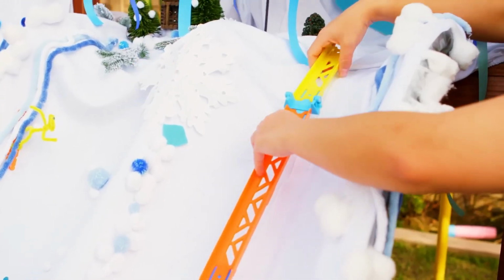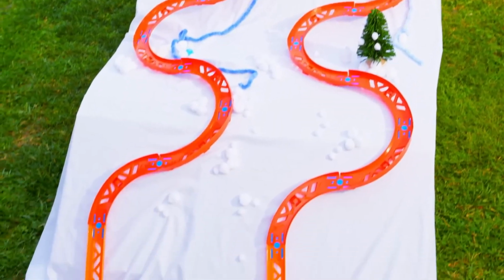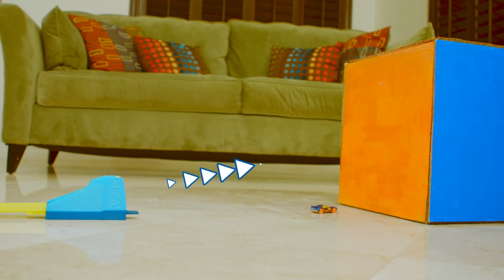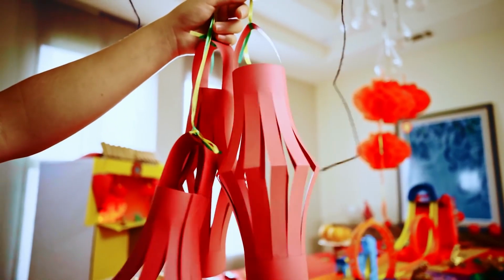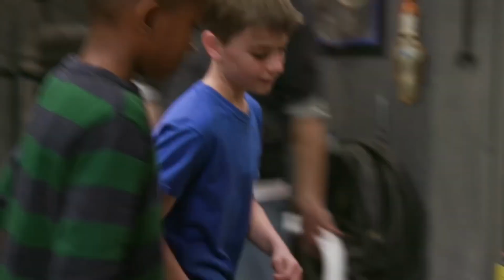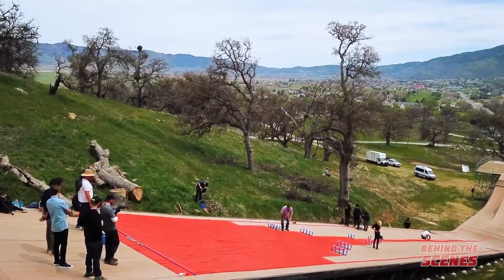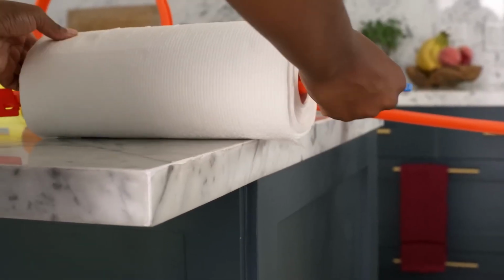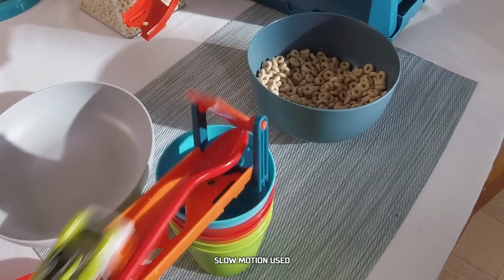Creating a Backyard Winter Wonderland for the Winter Sports Challenge! 🥶🎿 + More Science Videos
No snow in your area? No problem! Mack the Track Hacker shows how you can turn your backyard into an awesome Winter Wonderland full of cool tracks! Also, take your creative track hacking to higher levels with a Breakfast DIY Challenge! All this and more in this epic collection of Hot Wheels Labs, Mack the Track Hacker, Hot Wheels Unlimited, and Hack the Track!

ULTIMATE Winter Sports CHALLENGES 🎿🏅 |  00:00
Lunar New Year TRACK HACKS! 🎊 🐉 🧧 |  06:56
Invisible Energy | Hot Wheels Labs |  14:19
HOW WE SENT 500 CARS DOWN A GIANT RAMP |  17:21
The ULTIMATE Breakfast DIY Challenge! 🥞🍳 | Hack the Track |  21:43

About Hot Wheels: Welcome to the official Hot Wheels YouTube Channel! Check out the coolest toys, the craziest stunts, the fastest action, and the most epic races on our channel! Go behind the scenes for exclusive content, jump behind the wheel of World Record-breaking stunts, jumps and loops, and show us how you perform the craziest stunts on orange track!

Creating a Backyard Winter Wonderland for the Ultimate Winter Sports Challenge! 🥶🎿 + More Science Videos | Hot Wheels